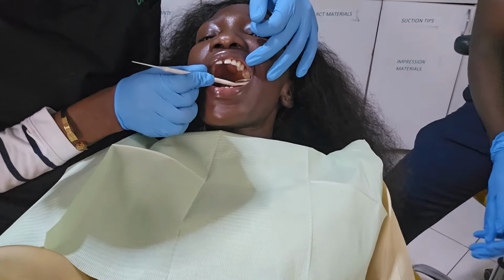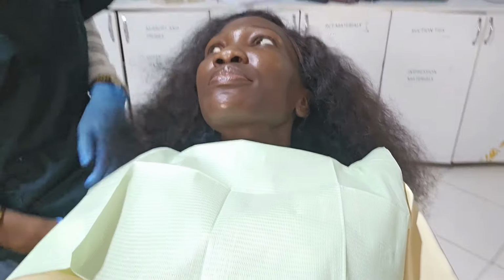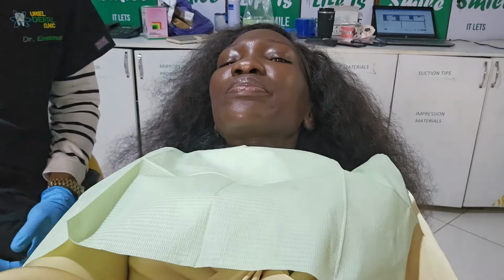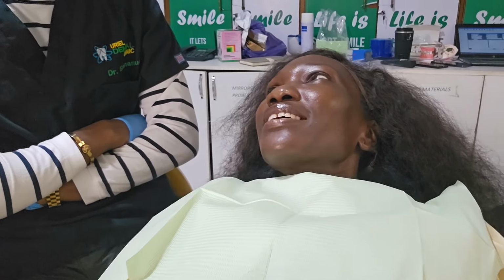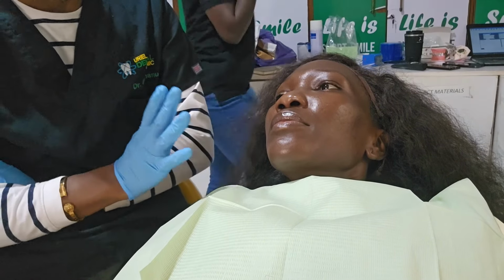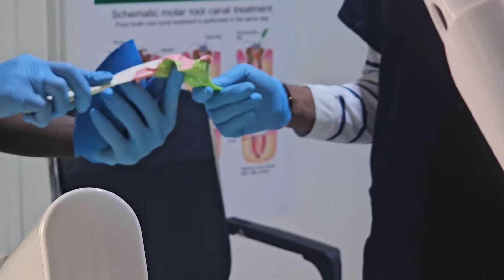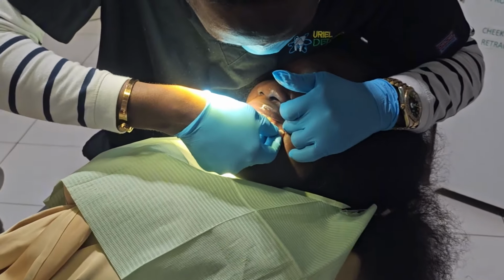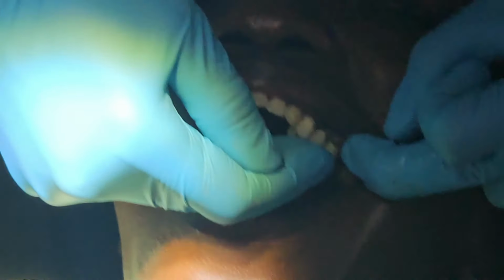My INPLANT Journey😭: I had lost my Self Esteem and Confidence...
I got an inplant!😭✨️💚🩷

Thanks for the Continuous support Fam. May God bless you all abundantly...